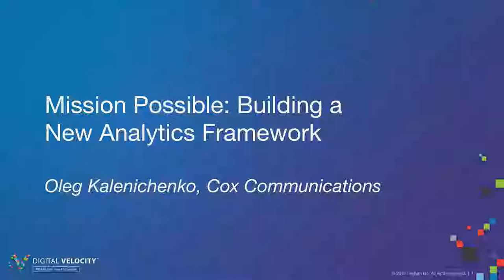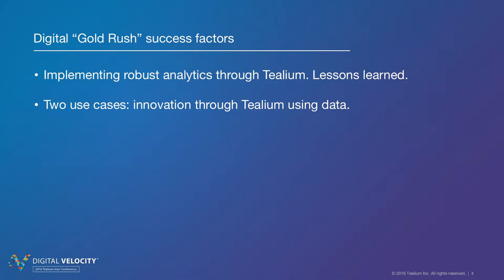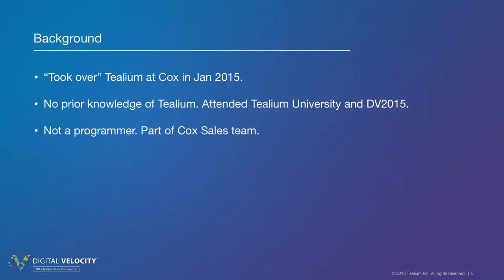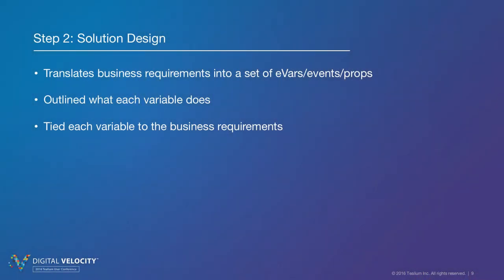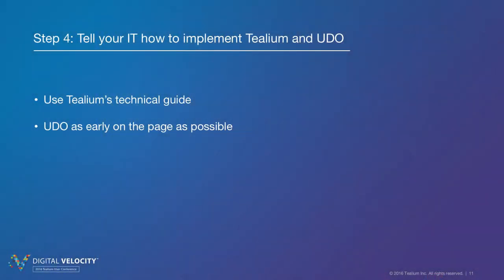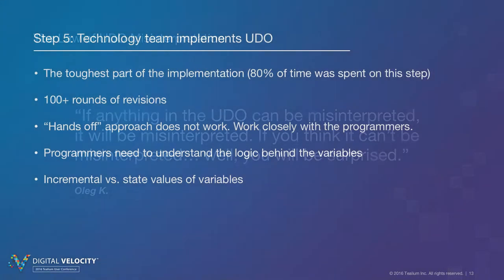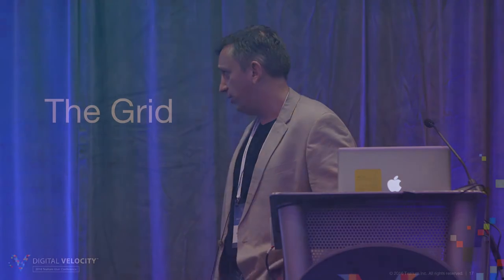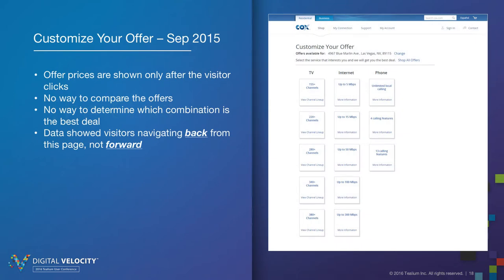Cox Communications- Mission Possible: Building a New Analytics Framework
The process of overhauling your digital analytics implementation can be a harrowing one – especially for someone who is not a programmer, or sits outside of an IT organization. Oleg Kalenichenko, Director of Digital Analytics at Cox Communications, has not only completed the journey of creating an entirely new analytics framework without programming experience – but drove significant transformation in business and product strategies as a result. In this session, he’ll share a detailed roadmap of the process, best practices and lessons learned, as well as two comprehensive use cases that highlight the paradigm shift possible with a stronger analytics foundation in place.